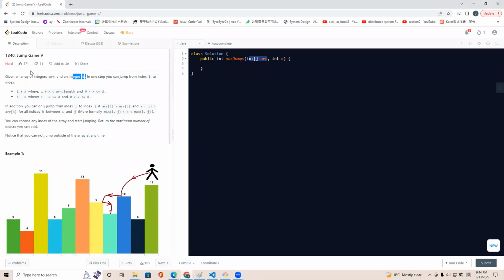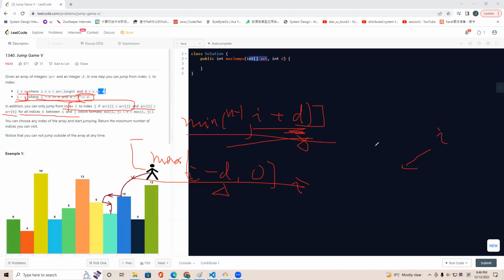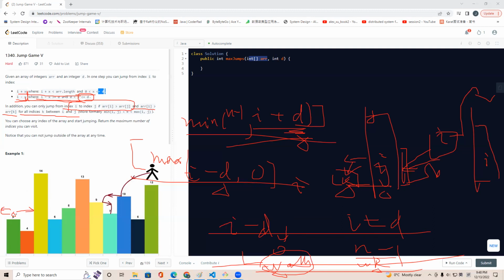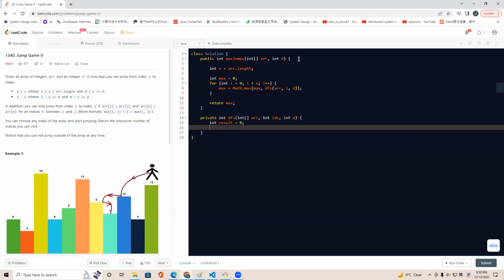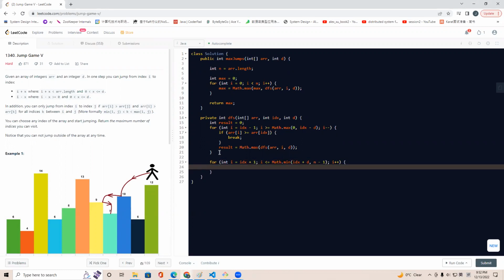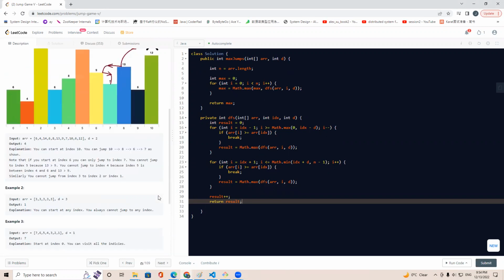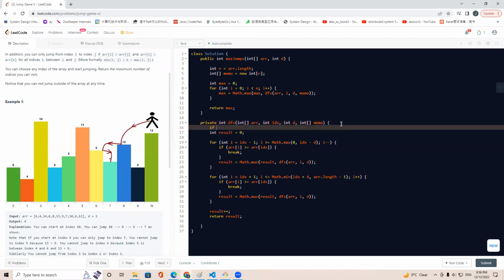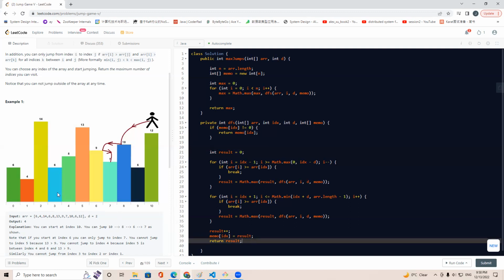1340. Jump Game V